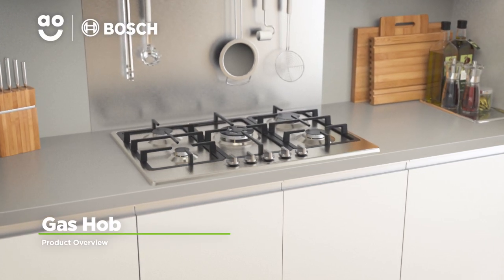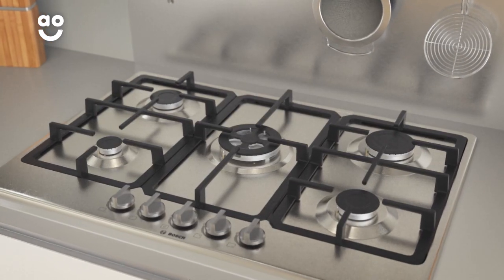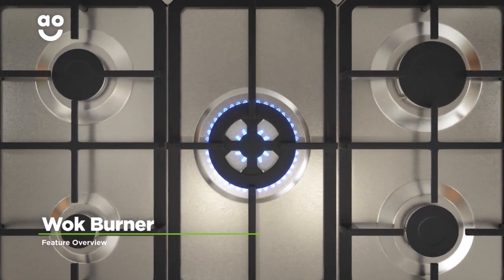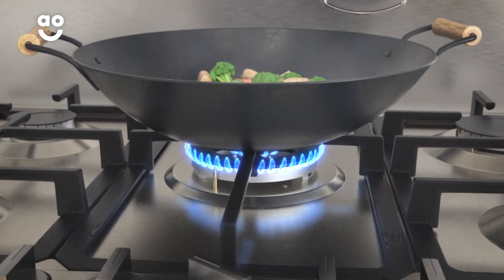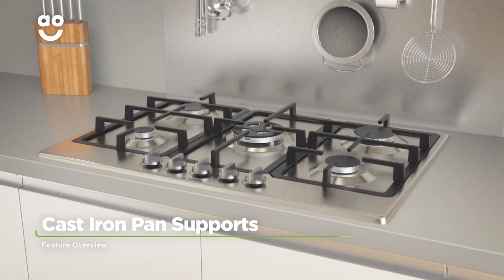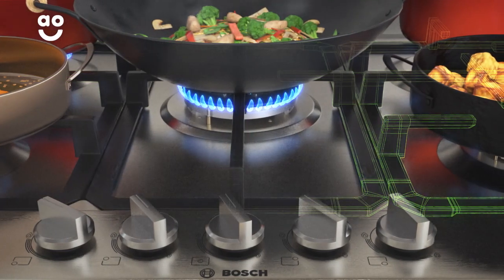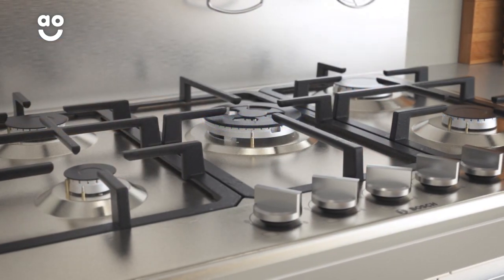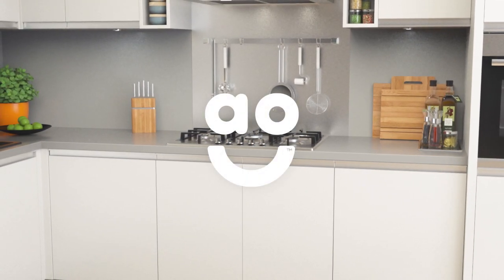Bosch Gas Hob PGQ7B5B90 Product Overview | ao.com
Find out everything there is to know about the PGQ7B5B90 Gas Hob from Bosch in our short product video. See how you can cook fresh food fast with the wok burner. The sturdy cast iron pan supports shoulder the weight of your pans with ease.